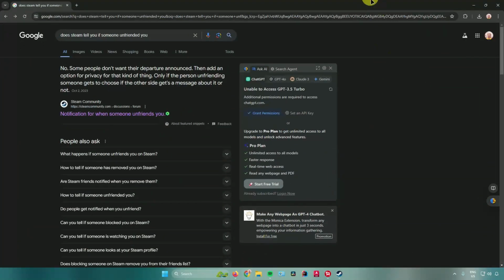How to See Who Unfriended You on Steam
In this tutorial I show you how to know if someone unfriended you on Steam.